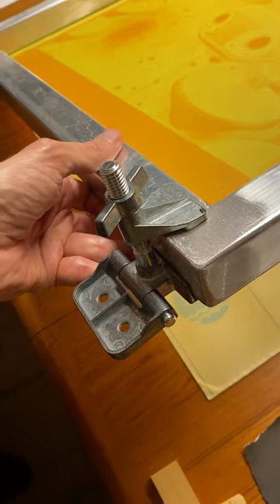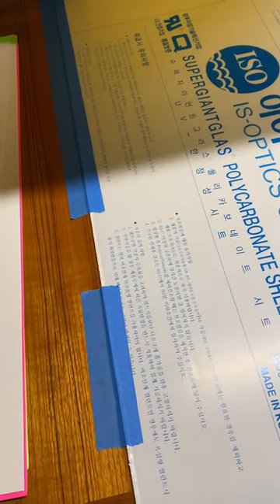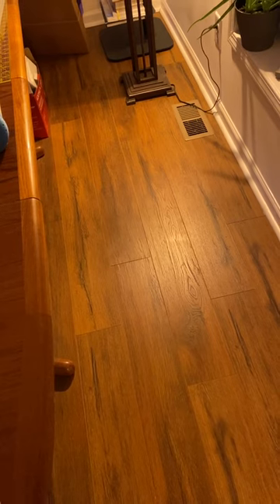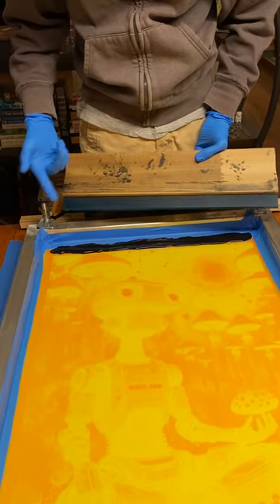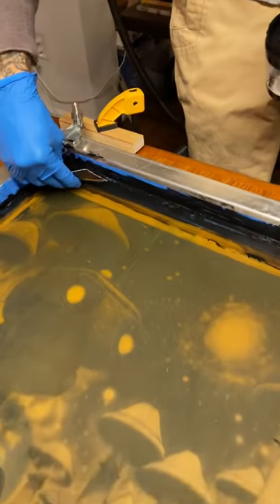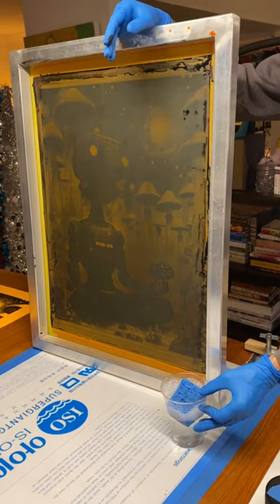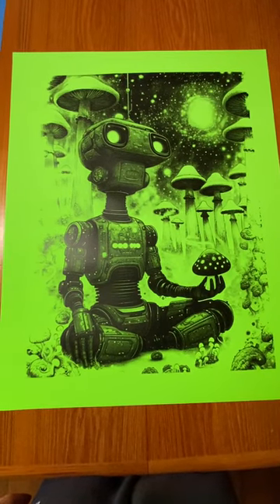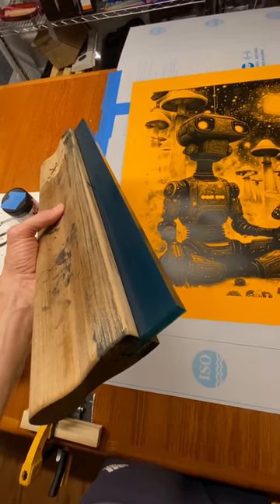Screen printing demo using dining table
Here's the basic setup we use at the house - dining table, clamps, polycarbonate sheet. Washout outside in the grass.